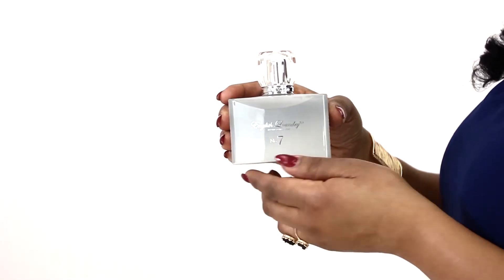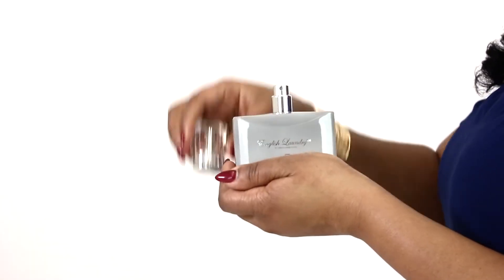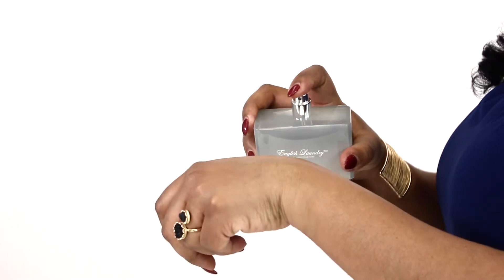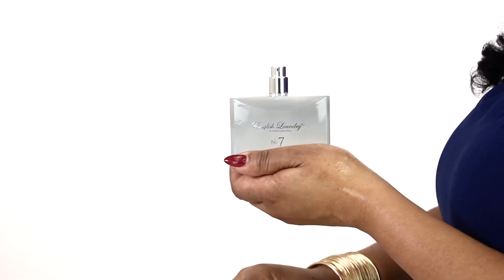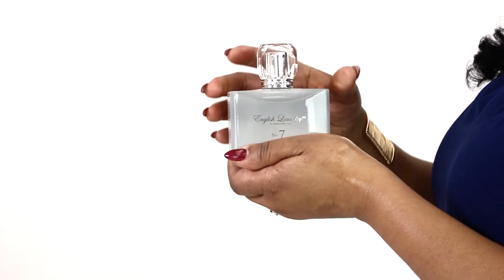English Laundry No. 7 Perfume Review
Nicole reviews English Laundry No. 7 by English Laundry, a great scent for fall, winter, and spring.

TRANSCRIPT:
Hey everyone, Nicole here, and today I'll be reviewing No. 7 by English Laundry.  This fragrance is classified as a fruity floral, but I get a lot more gourmand accords out of it, personally.

While it opens with jasmine and notes of pear, melon, and apricot, the scent is dominated by notes of vanilla, whipped cream, and almond.  Supporting notes include gardenia, sandalwood, and musk, and I recommend this fragrance for fall, winter, and spring.